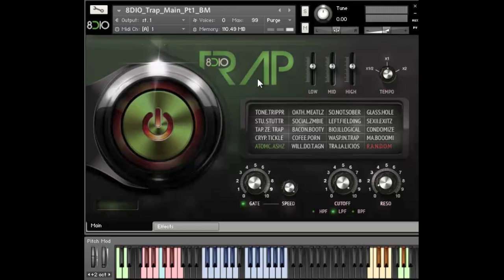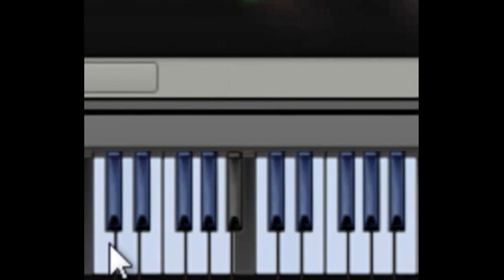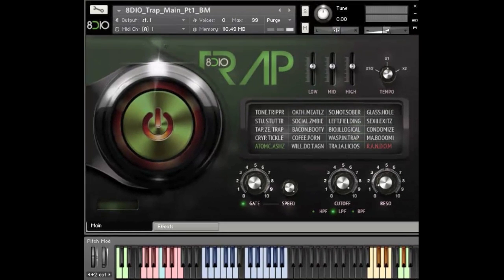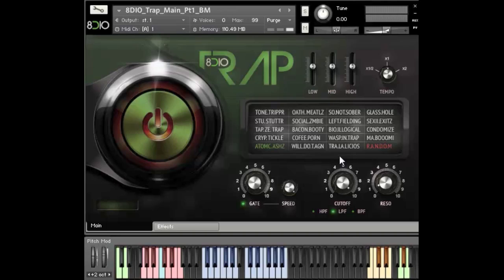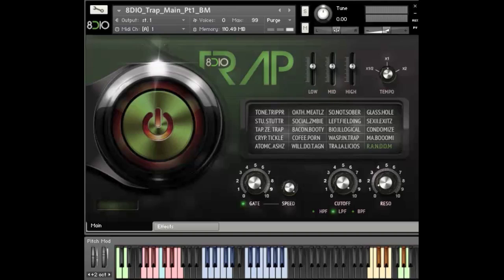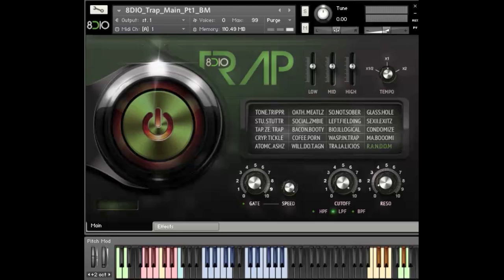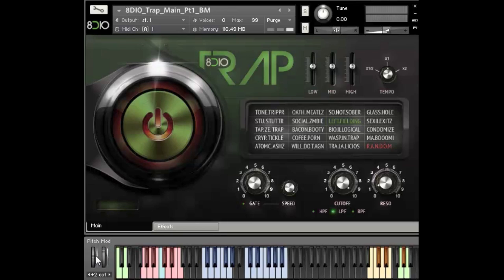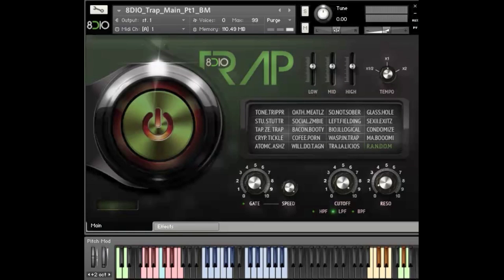8Dio EDM Trap Part 1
8Dio EDM Trap is a software instrument dedicated to the EDM (Electronic Dance Music) Style, Trap. Trap has its foundation in HipHop, but is freely lending aspects from other styles. The 8Dio EDM Trap library is a heavy featured mega-set of samples that allows you to create an infinite amount of ultra hot Trap Grooves.

The 8Dio EDM Trap library contains over 3.3GB of content and contains a very elaborate set of features, including pitch/tone control, live FX that can be triggered from your keyboard, filters, arp/gates - and of course everything is fully tempo-synced to your DAW. In addition the library contains our brand new Randomizer that will completely rearrange any groove you make. The Randomizer is built in such a way that it always creates useful grooves, but in an infinite amount of ways.